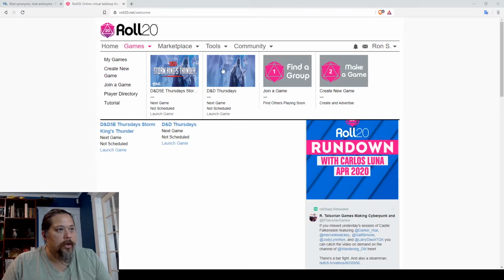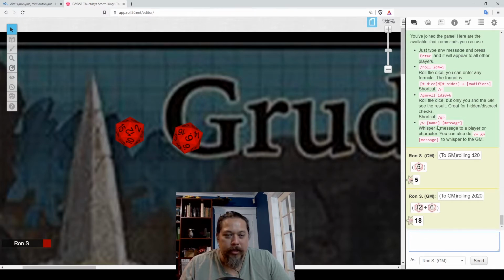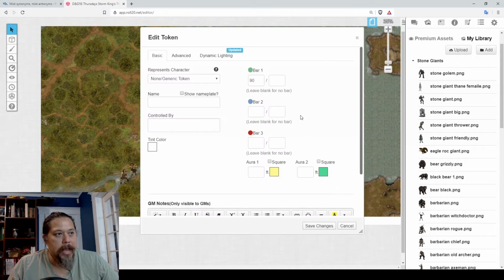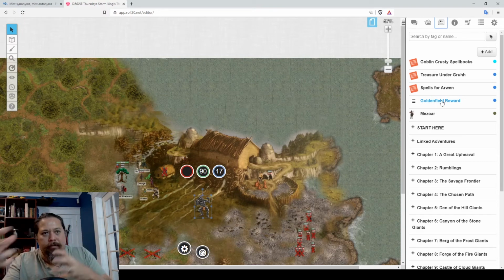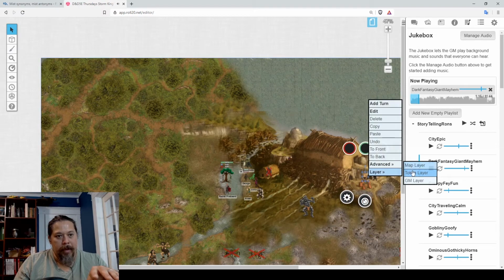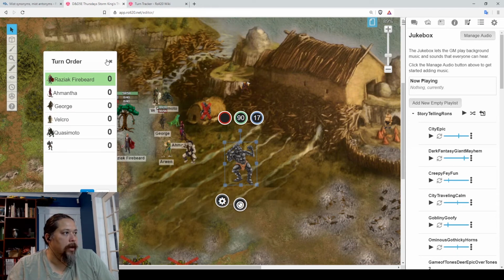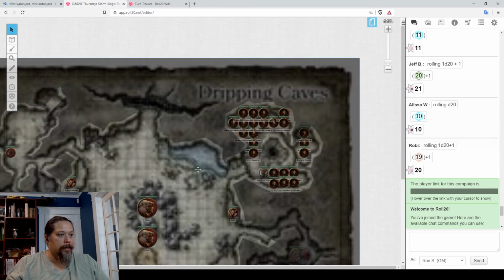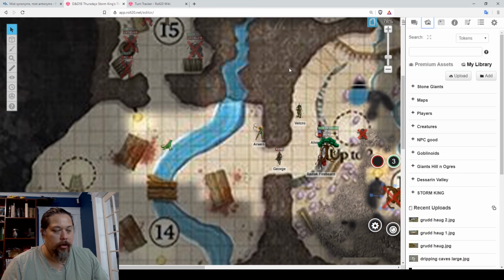How to Start Using Roll20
My quick and dirty style of showing how to use Roll20. Super basic stuff.